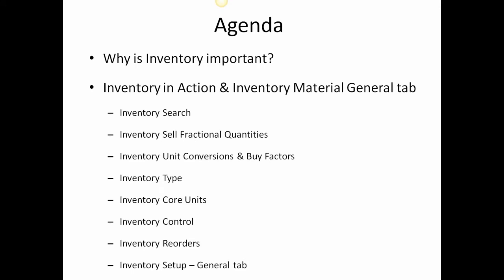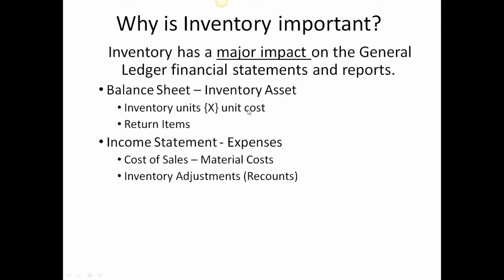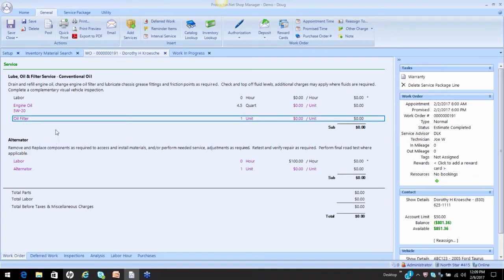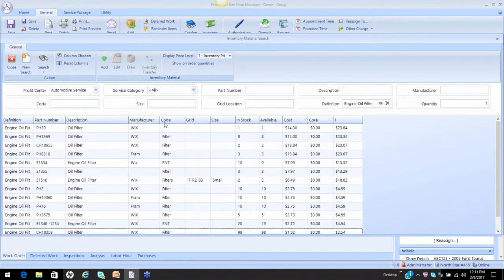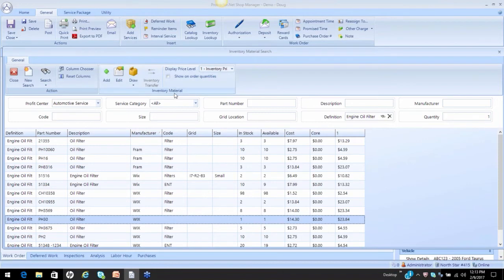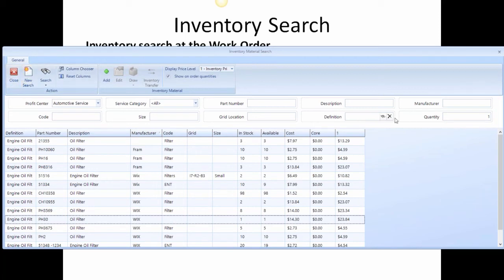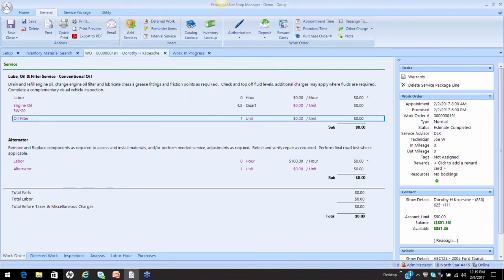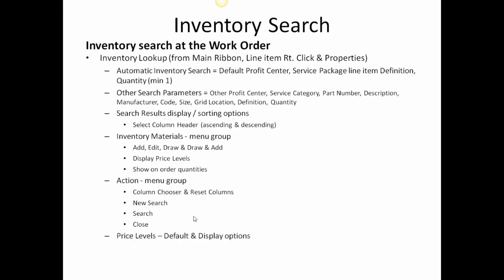Webinar 3 - Part 1 - Importance of Inventory Management and Inventory Search